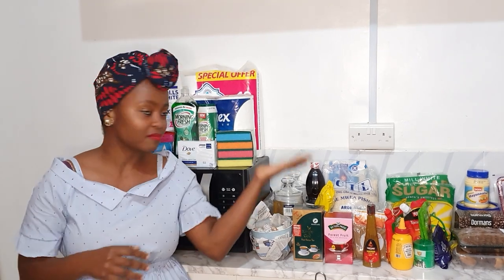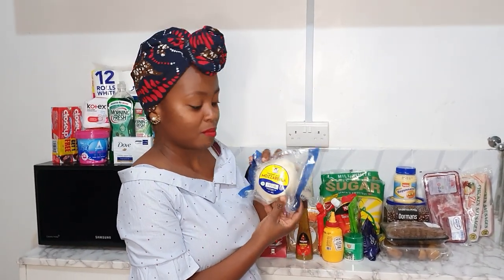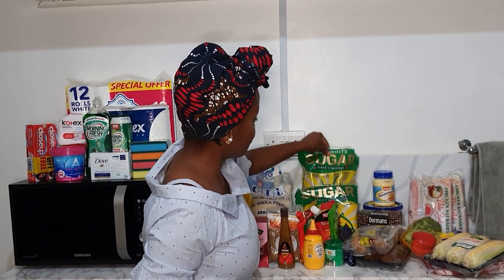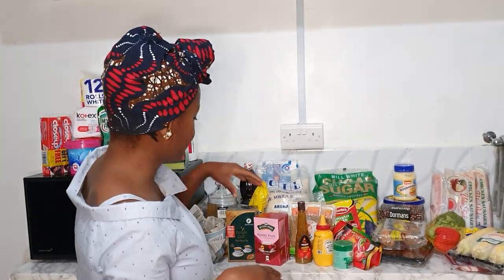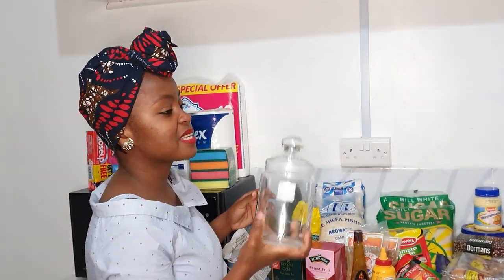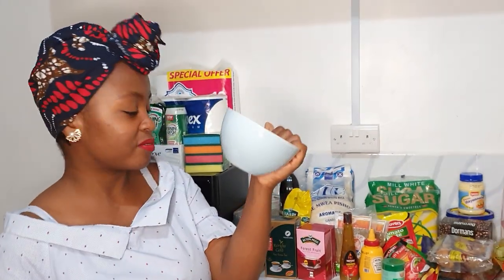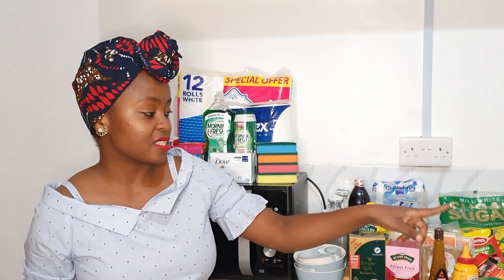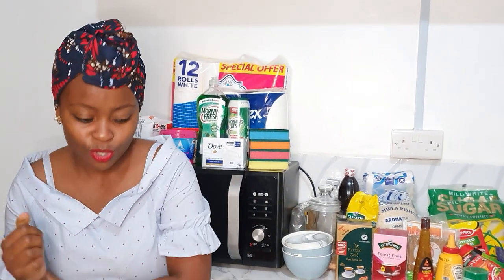DEC 2021 Monthly Grocery Shopping Haul | NAIVAS Supermarket | VLOGMAS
Hey guys! Hoping you're doing well. Karibu Sana, and thank you for stopping by. In this video, I share with you the grocery haul for December 2021.

LOVE & LOVE 😘